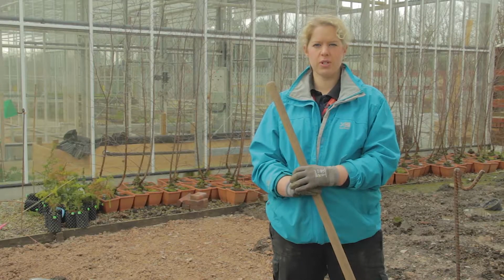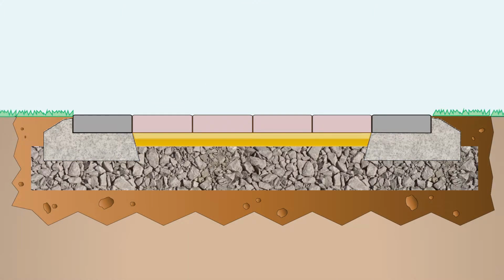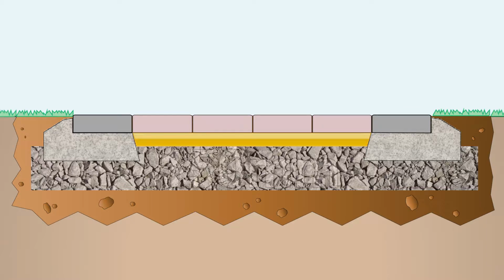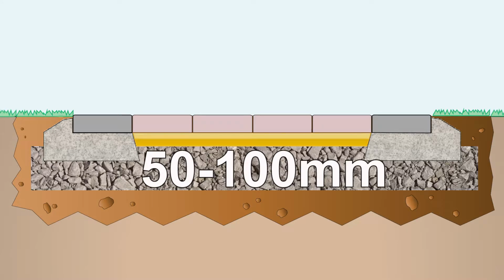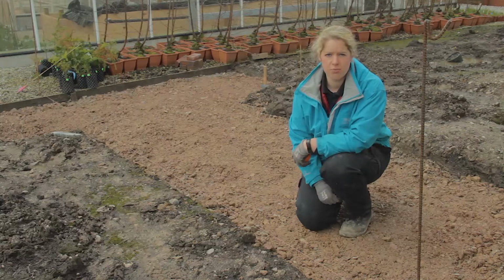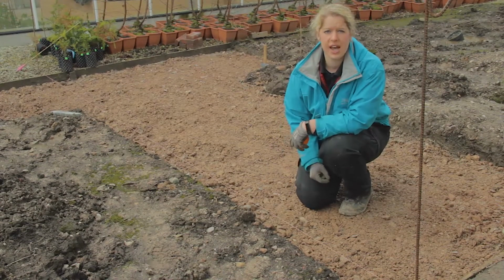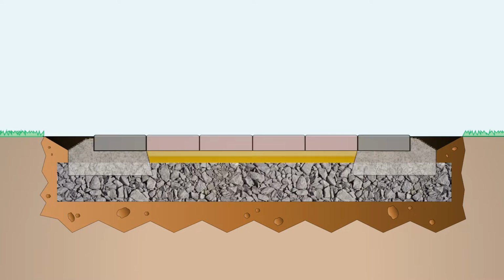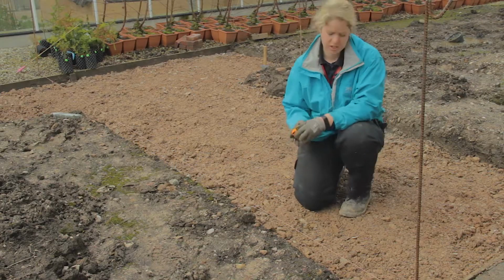Step Two: The Sub-Base